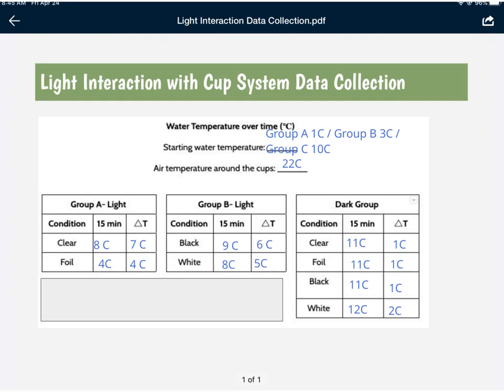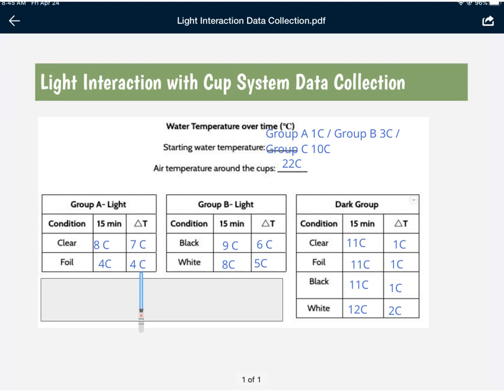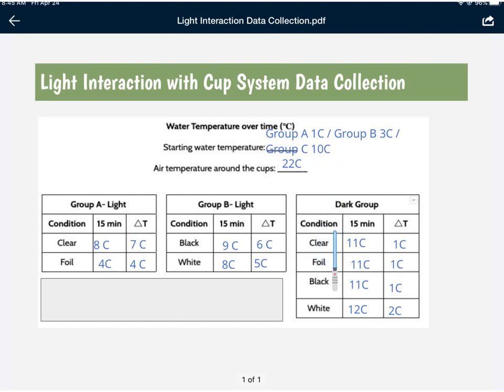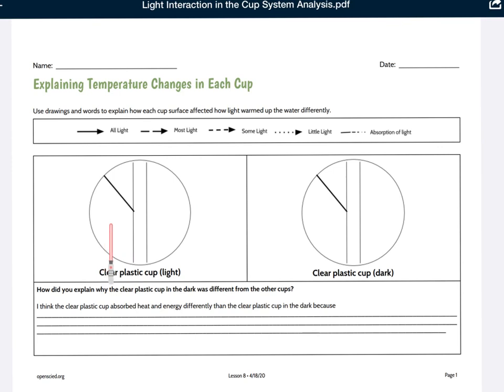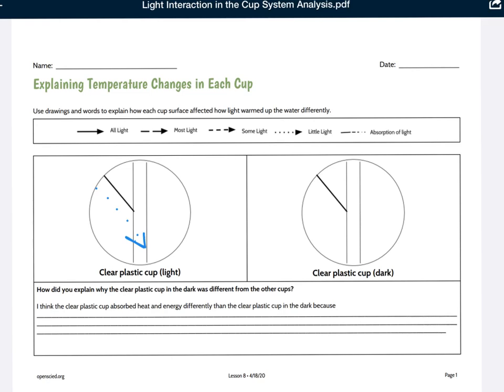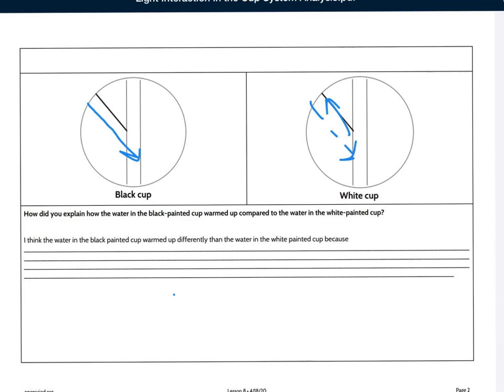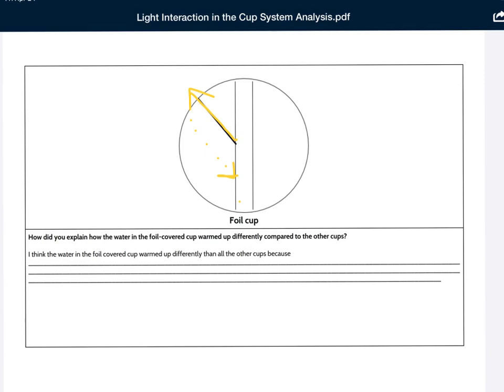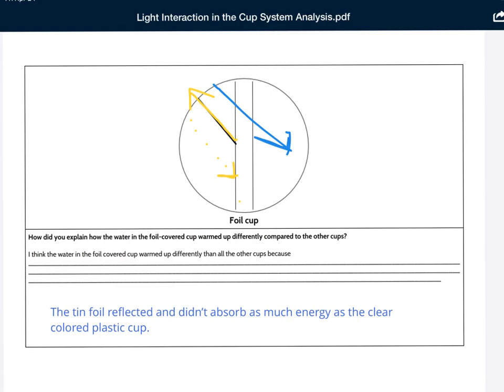Light Interaction Analysis